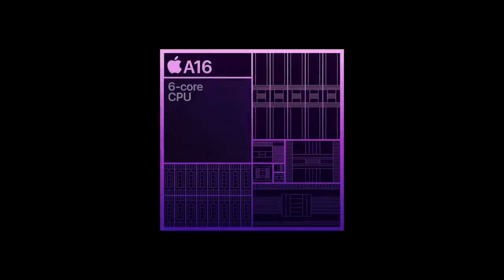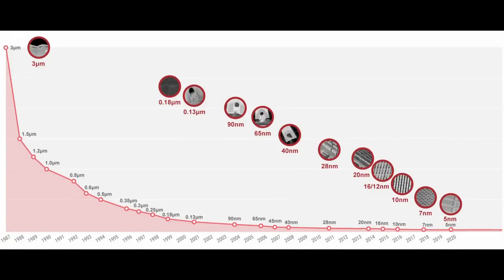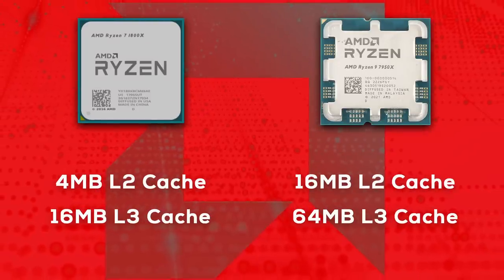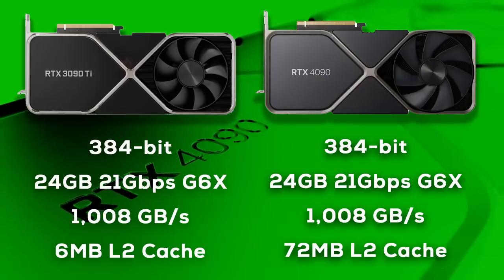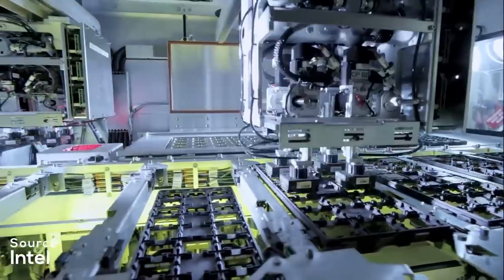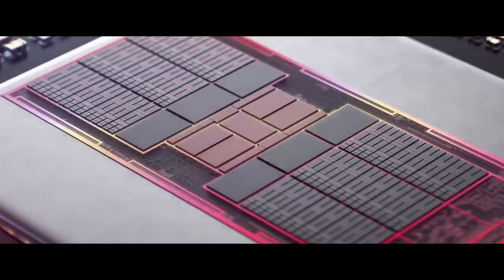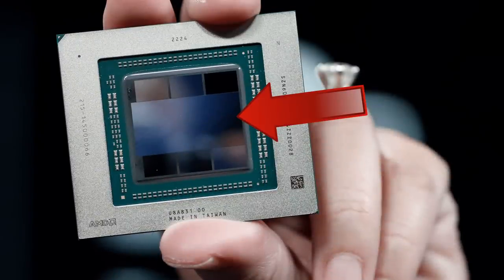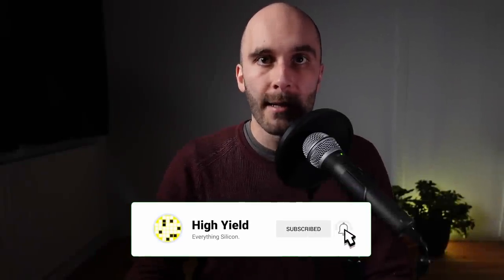Next-Gen CPUs/GPUs have a HUGE problem!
With TSMCs upcoming N3E process node shrink, SRAM cells are not scaling in size for the first time ever. In this video I will discuss why SRAM is so important for all modern CPUs & GPUs, how it will affect basically everyone, including AMD, Nvidia, Intel and Apple, and why chiplets are a possible work around.

0:00 Intro
0:41 SRAM Explained
1:58 Why is SRAM scaling so important?
5:30 Chiplets as a possible solution